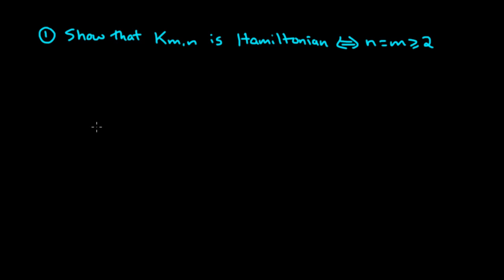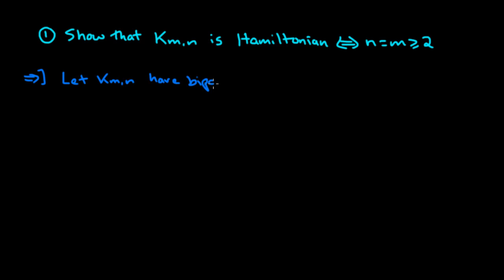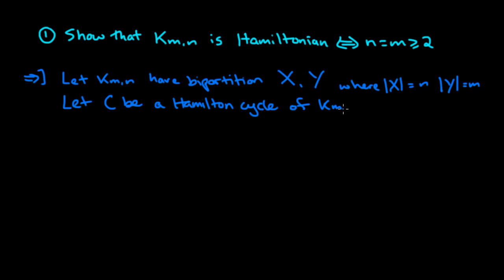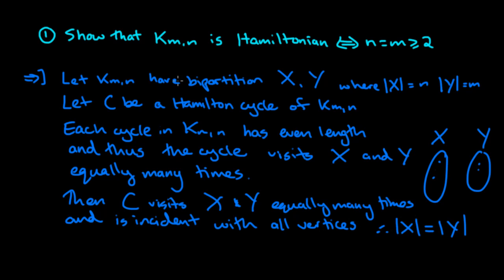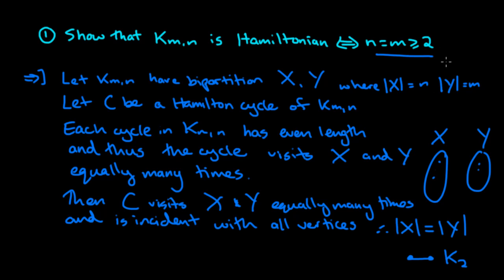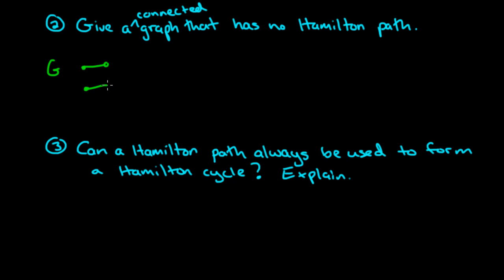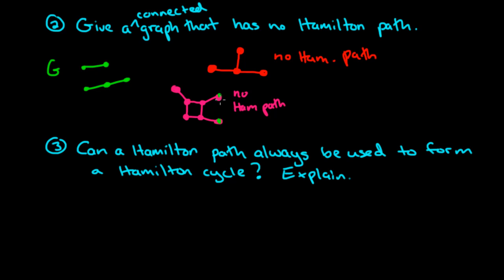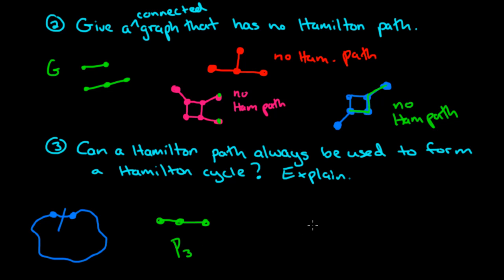Graph Theory: 28. Hamiltonian Graph Problems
Here I give solutions to these three problems posed in the previous video:
1. Show that the complete bipartite graph with partite sets of size n and m is Hamiltonian if and only if n and m are equal and greater than or equal to 2.
2. Find a connected graph that has no Hamilton path.
3. Can a Hamilton path in a graph always be used to form a Hamilton cycle in that graph?
** To clarify,  "If a graph G has a Hamilton path, then does G also contains a Hamilton cycle?"

- Graph Theory: 27. Hamiltonian Graphs and Problem Set